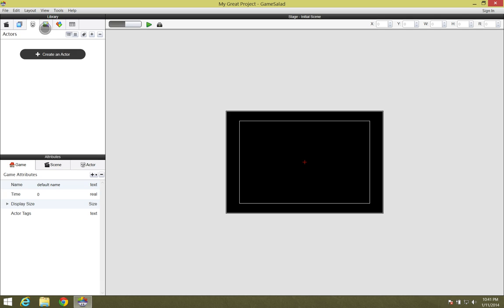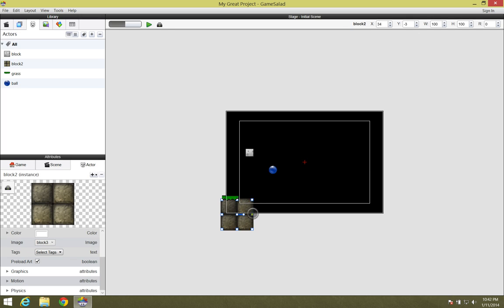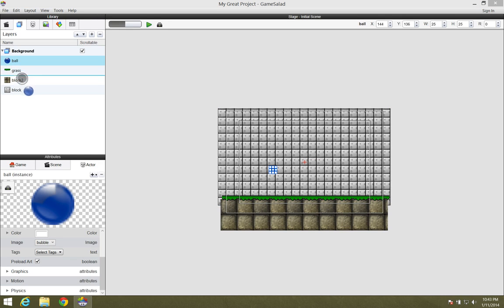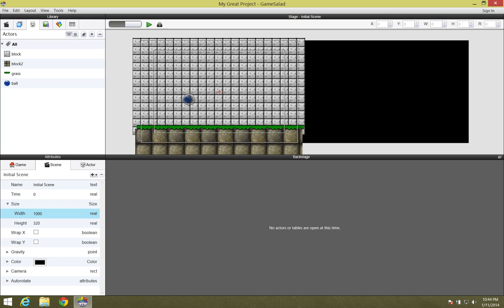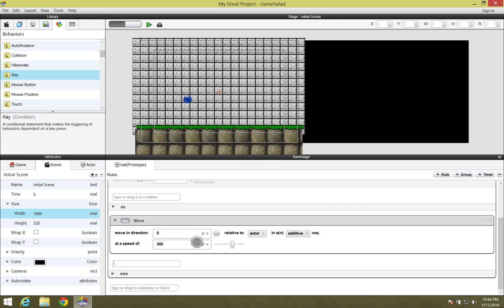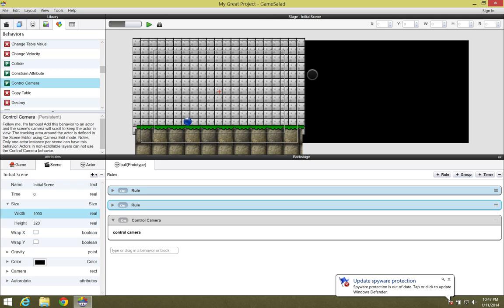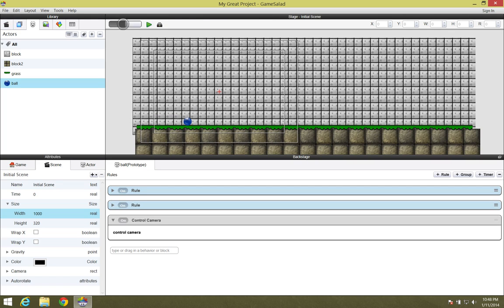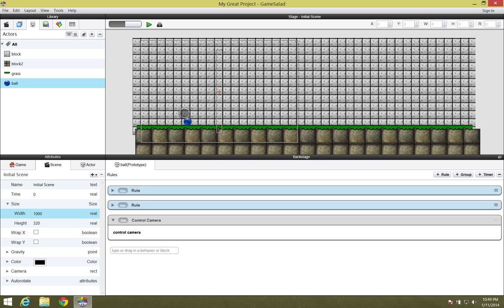13 CONTROLLING THE CAMERA